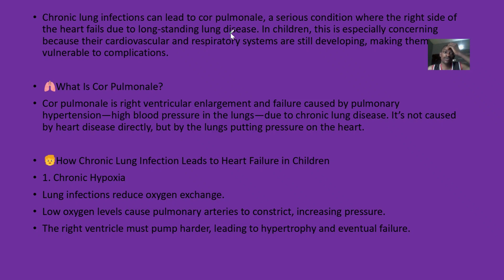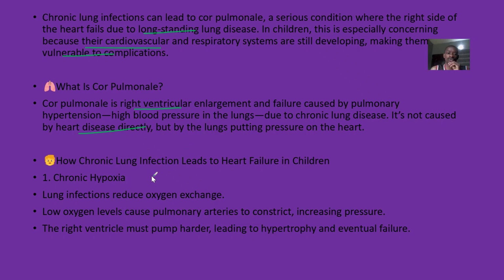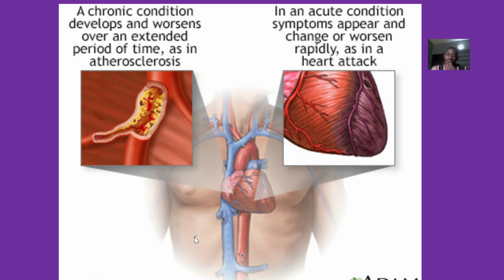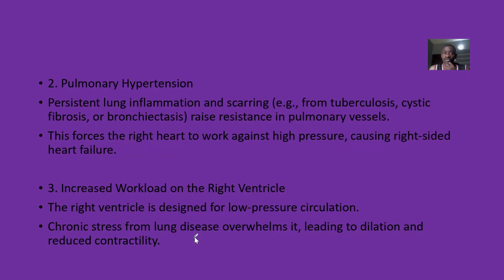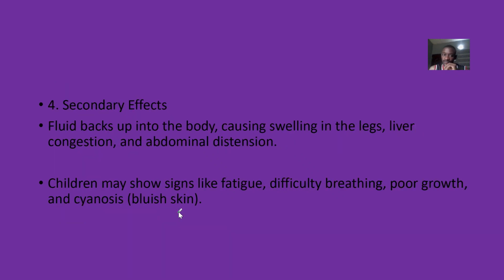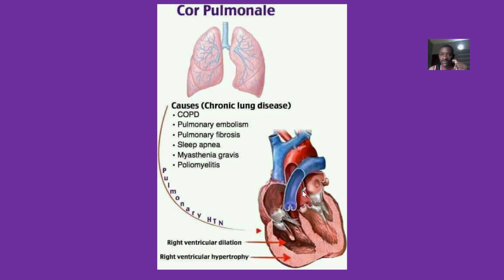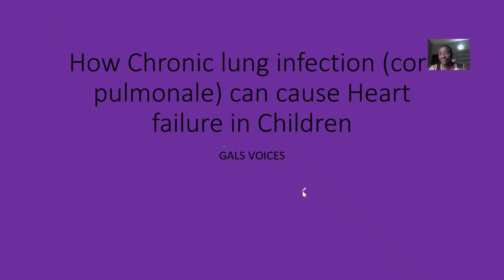How Chronic lung infection cor pulmonale can cause Heart failure in Children Pediatrics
Chronic lung infections can lead to cor pulmonale, which is a form of right-sided heart failure caused by pulmonary hypertension secondary to lung disease. In children, this connection is especially important in pediatric conditions like bronchopulmonary dysplasia, cystic fibrosis, or chronic aspiration syndromes. Here's how it unfolds:

🫁➡️❤️ Pathophysiology: From Lung to Heart
1. Chronic Lung Infection → Hypoxia
Persistent infection damages alveoli and airways.

Leads to chronic hypoxia, which triggers pulmonary vasoconstriction.

2. Pulmonary Vasoconstriction → Pulmonary Hypertension
Narrowed pulmonary vessels increase pulmonary vascular resistance (PVR).

The right ventricle must pump harder to overcome this resistance.

3. Right Ventricular Strain → Hypertrophy
Over time, the right ventricle hypertrophies (thickens) to adapt.

Eventually, it fails due to pressure overload—this is cor pulmonale.

4. Cor Pulmonale → Right-Sided Heart Failure
Blood backs up into systemic circulation.

Leads to hepatomegaly, peripheral edema, jugular venous distension, and fatigue.

🧒 Pediatric-Specific Considerations
Infants and young children have more compliant chest walls and immature lungs, making them more vulnerable.

Conditions like bronchopulmonary dysplasia in preterm infants are major culprits.

Trisomy syndromes, surfactant protein deficiencies, and alveolar capillary dysplasia can predispose to pulmonary hypertension and cor pulmonale.

🔍 Clinical Signs of Heart Failure in Pediatric Cor Pulmonale
Tachypnea and dyspnea

Failure to thrive

Hepatomegaly

Edema (especially periorbital or sacral in infants)

Loud second heart sound (P2)

Right ventricular heave

🛠️ Management Strategies
Treat the underlying lung infection aggressively.

Use oxygen therapy to reduce hypoxic pulmonary vasoconstriction.

Consider pulmonary vasodilators (e.g., sildenafil) in select cases.

Diuretics for volume overload.

Monitor for progression to biventricular failure.